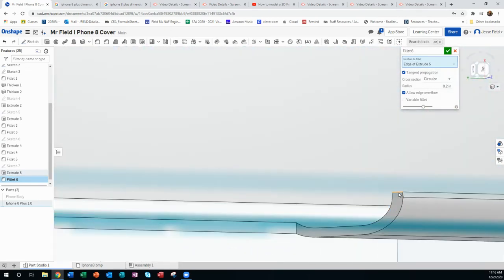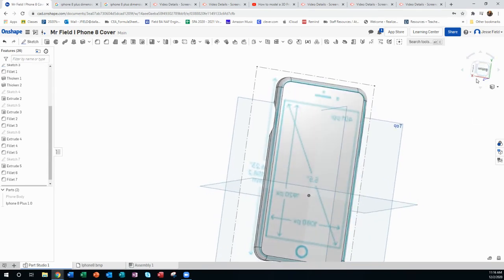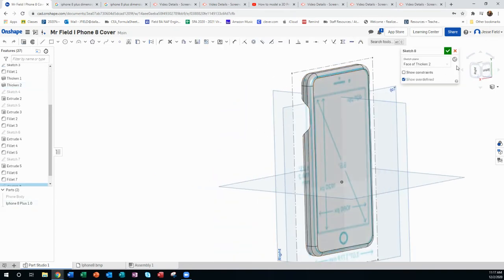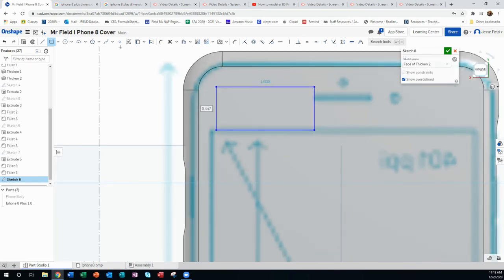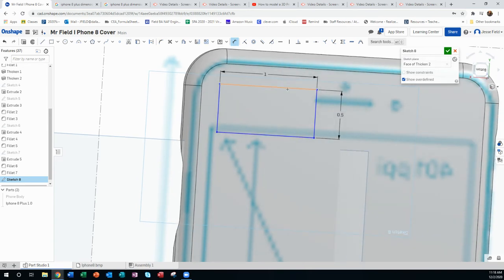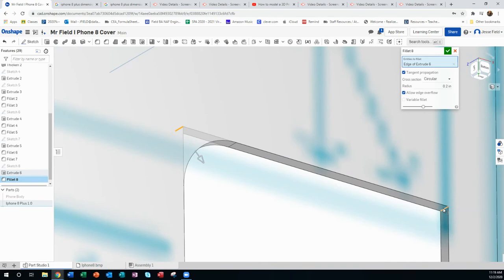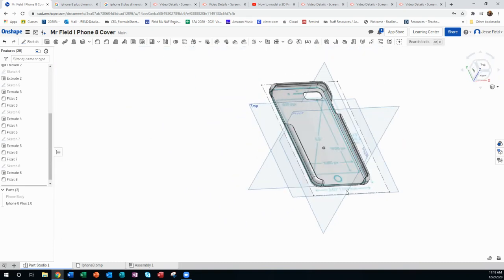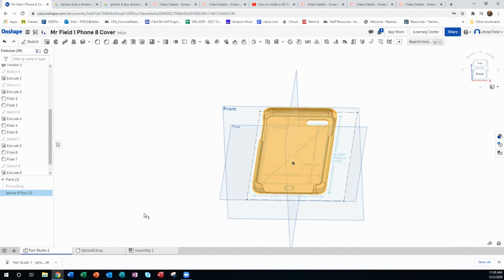How to model a 3D Printable Cover/Case for your phone using Onshape Vid_6